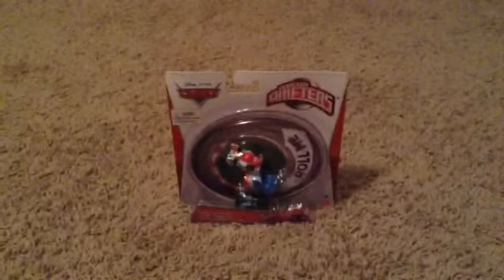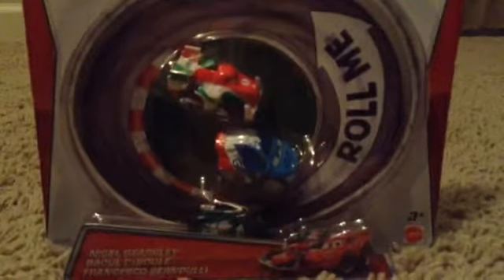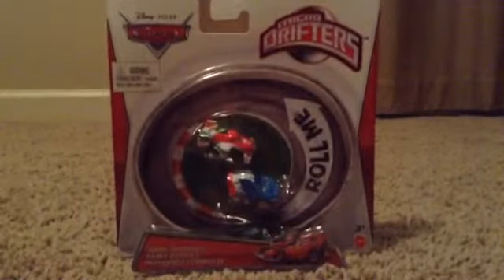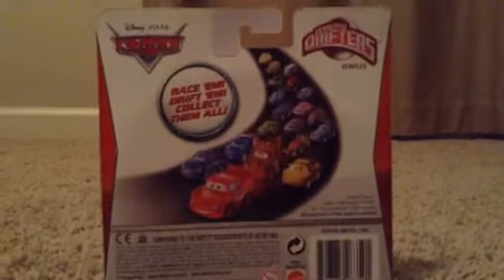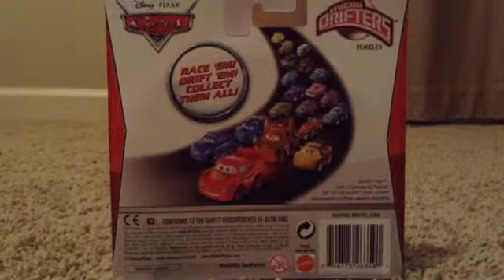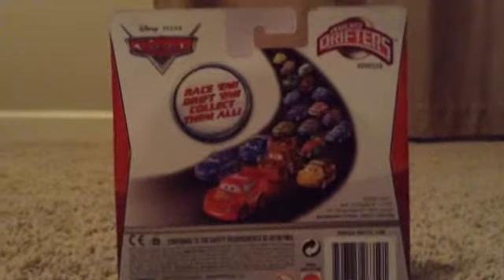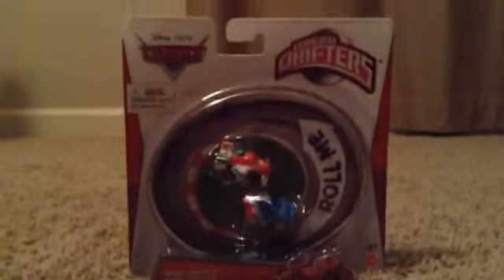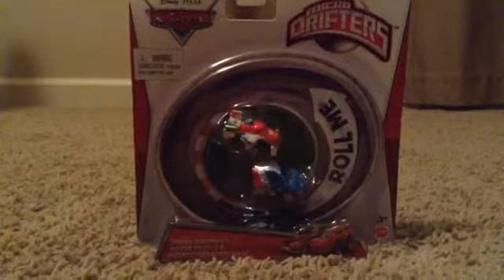Disney Pixar Cars Micro Drifters:Nigel Gearsley,Raoul Caroule,Francesco Bernoulli